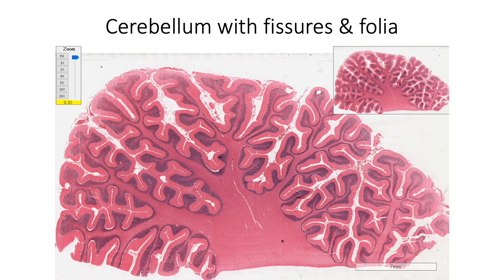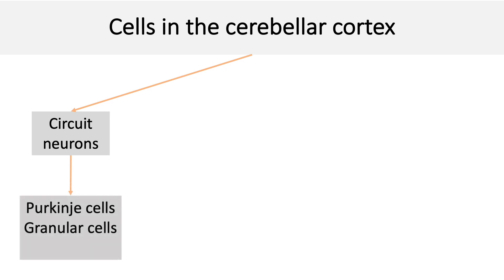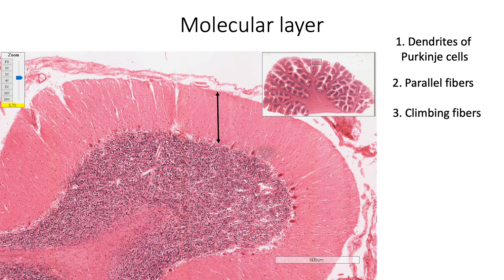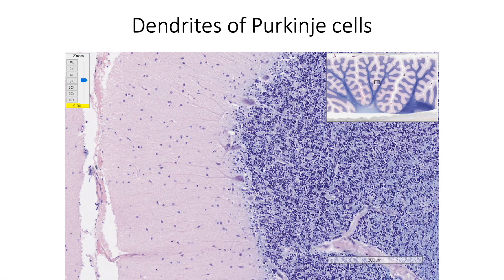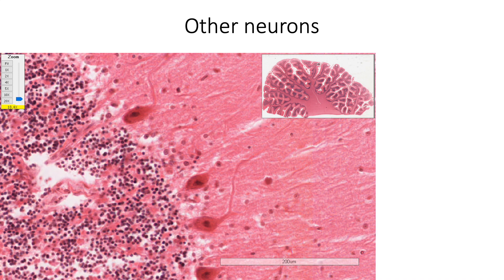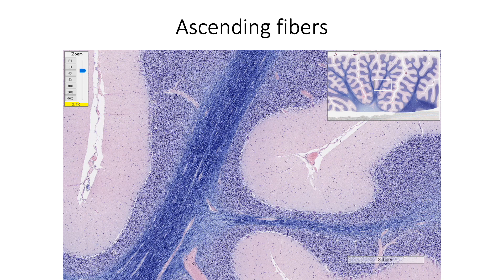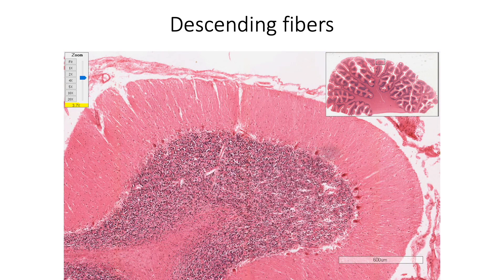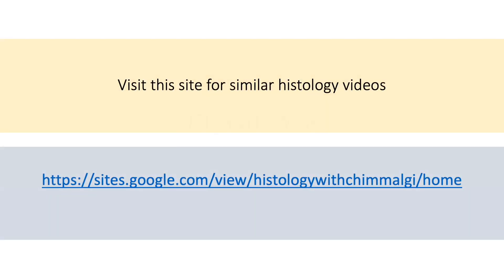Histology with Chimmalgi: Cerebellum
Microscopic features of cerebellum